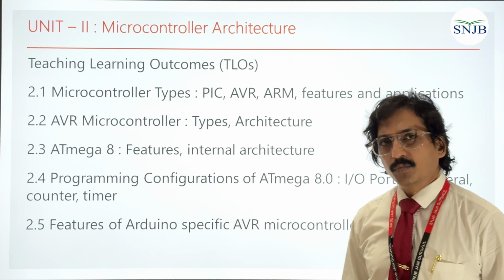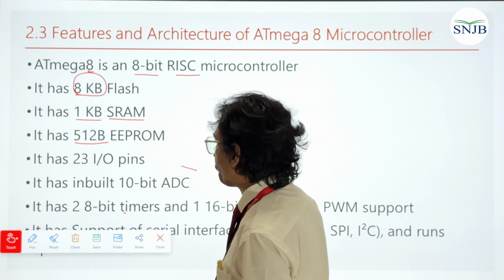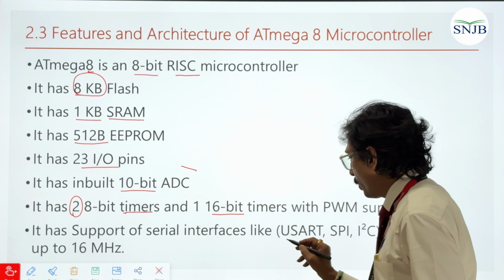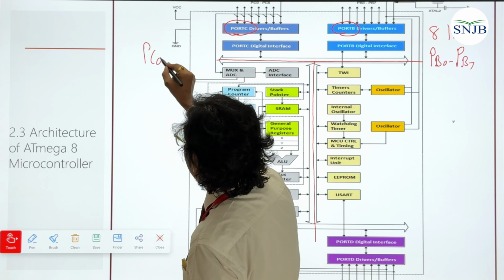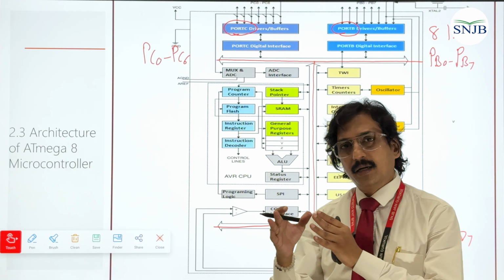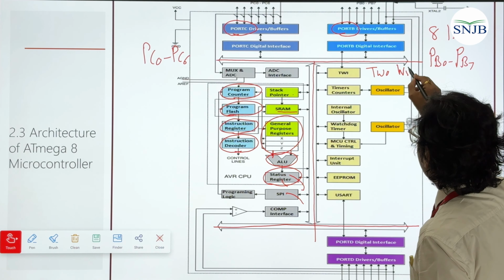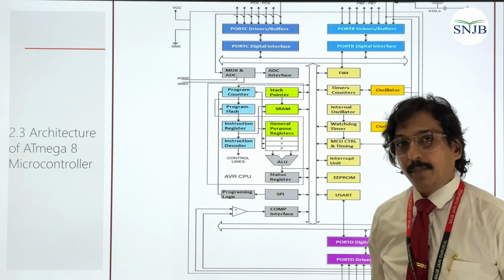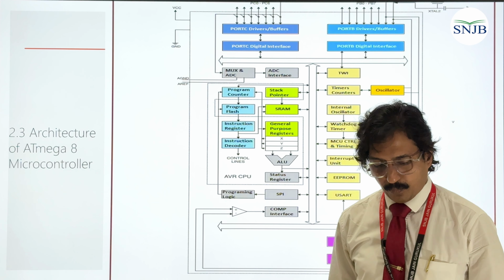| Unit 2 Lecture 3 Embedded System | ATmega8 Microcontroller | Features & Internal Architecture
In this lecture, Dr. V.A. Wankhede explains ATmega8 Microcontroller from Unit 2: Microcontroller Architecture. This session focuses on the features and internal architecture of ATmega8, one of the most commonly used AVR microcontrollers in embedded systems.

Students will learn about memory organization, I/O ports, timers, communication interfaces, and overall working of ATmega8 in a simple and easy way.

📌 Topics Covered:

Introduction to ATmega8
Features of ATmega8
Internal Architecture
Memory (Flash, SRAM, EEPROM)
I/O Ports, Timers, ADC
Applications in Embedded Systems

🎓 Useful for MSBTE Diploma (E&TC, Electrical, Computer) students